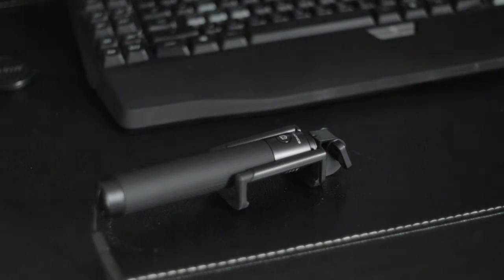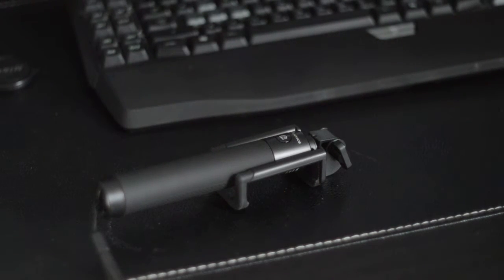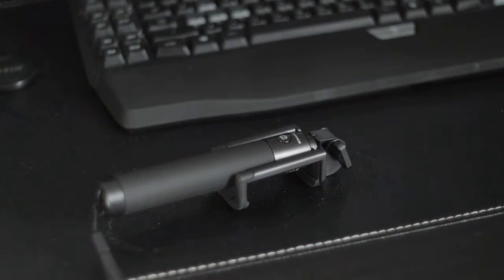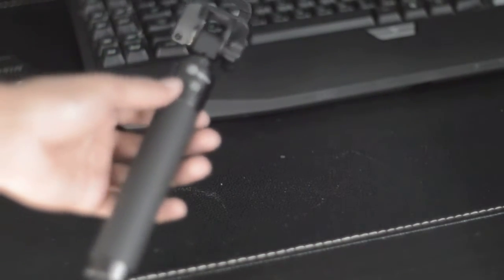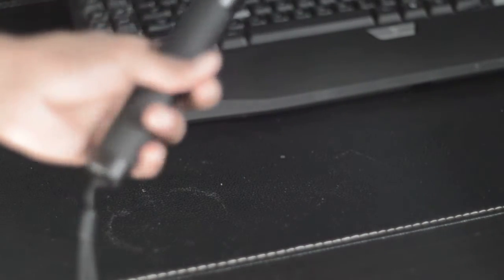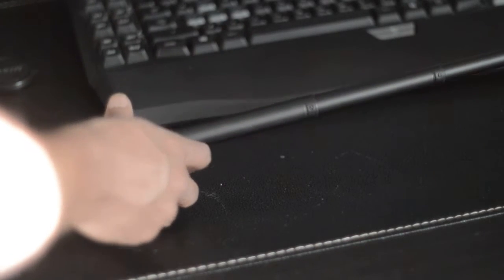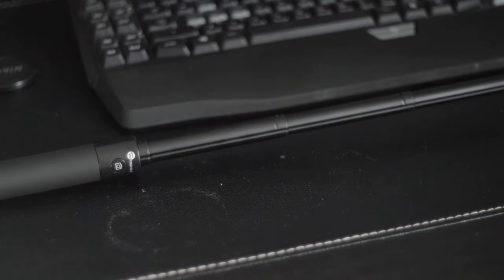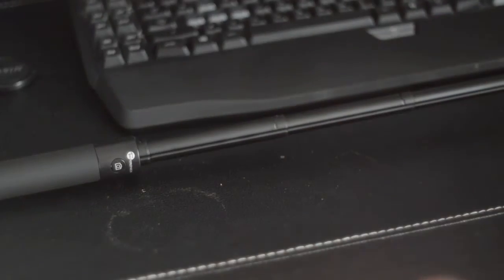TaoTronics Bluetooth Selfie Stick with Built-in Remote Shutter - BEST Selfie Stick?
Check it Out HERE!
STHQ Social